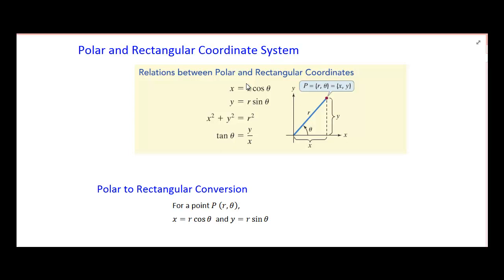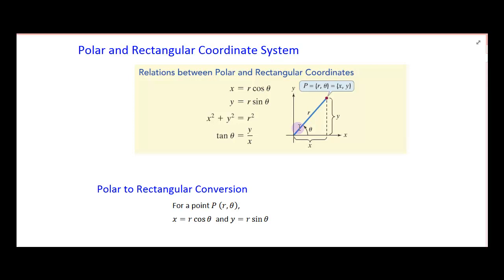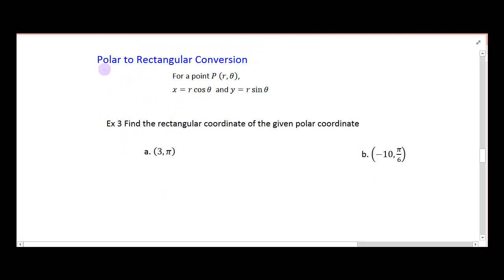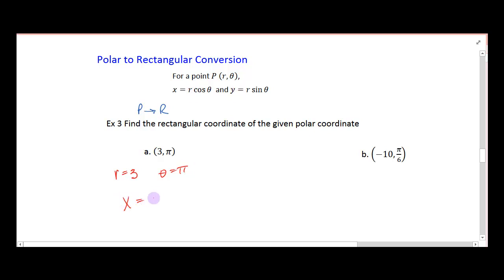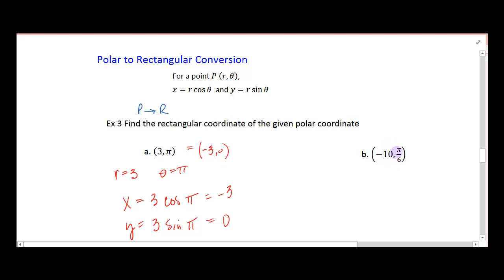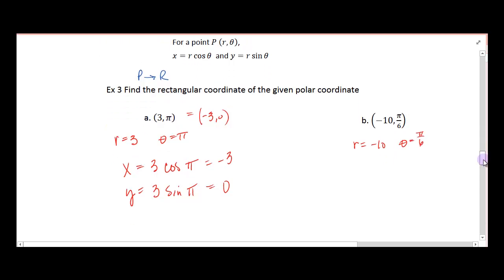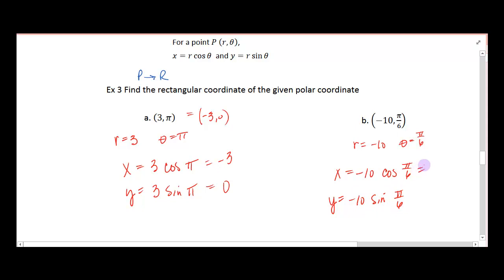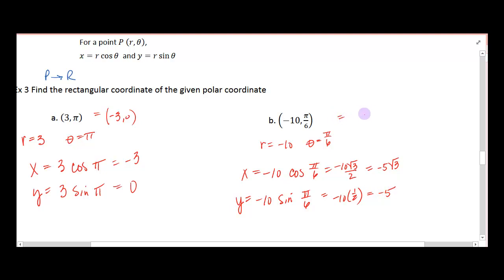Polar to Rectangular Coordinates